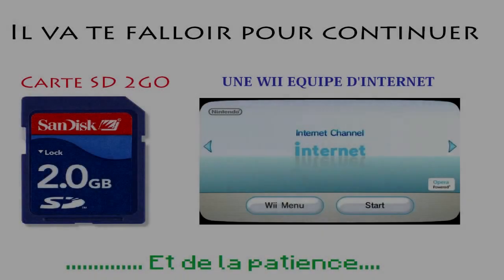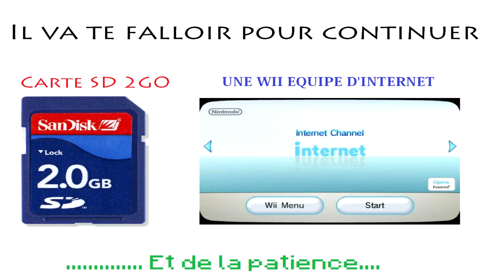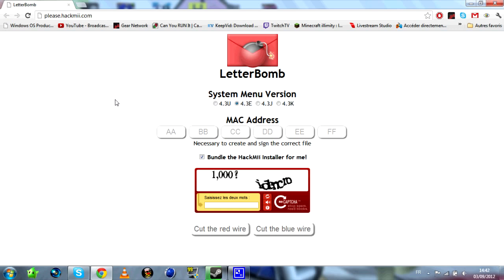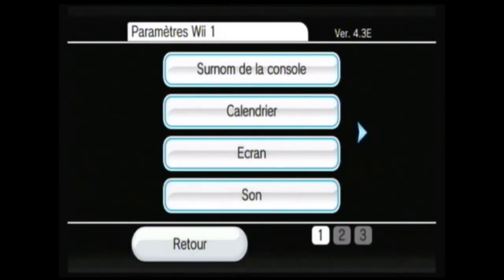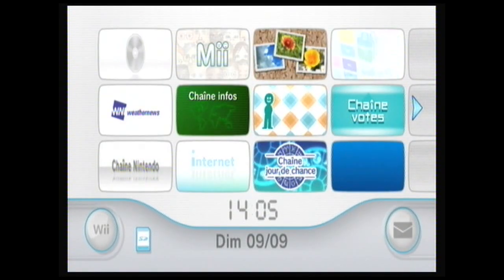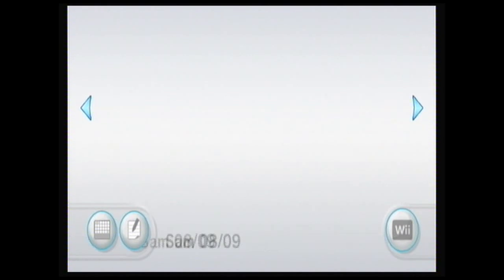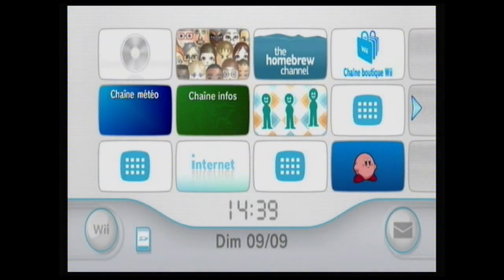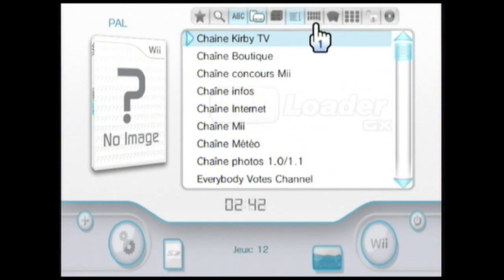Tuto : Hacker sa Wii pour lancer des jeux sur clé usb (4.3)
Tutoriel vidéo Photoshop en Français. Apprendre à créer un template de site Internet Portfolio minimaliste de A à Z. Cette formation Photoshop est destinée aux débutants / intermédiaires voulant se perfectionner sur le logiciel.

Nous commencerons par créer le template de la page d'accueil
- Mise en place d'un slider en full width qui affichera vos dernières créations
- 2 blocs d'articles qui affichera les 2 dernières actualités du blog
- Création d'un slider pour afficher les logos de vos clients / partenaires...
- Création du footer (pied de page)

En suite nous déclinerons la page à propos
- Mise en place d'un slider d'images
- Mise en situation de plusieurs barres de compétences qui seront animées en html5 et css3 lors du prochain tuto
- Mise en place d'une zone pour afficher les photos de l'équipe
- Création d'un sidebar à droite pour afficher les derniers projets / articles par exemple

Déclinaison de la page portfolio
- Création d'un filtre par catégorie
- Mise en place des projets en 2 colonnes
- Mise en situation d'un rollover sur une image

Déclinaison de la page single folio
- Mise en place d'un slider pour afficher plusieurs images par projet
- Mise en situation des boutons de partage
- Informations complémentaires de votre client (logo, nom, date, description, site web)
- Mise en place des projets similaires pour un meilleur linkage de votre site

Déclinaison de la page blog
- Création d'un listing de vos actualités
- Simulation d'un liker interne au site
- Simulation d'une pagination pour favoriser l'indexation des pages de vos articles

Déclinaison de la page single blog
- On se basera sur le même template de page que single folio

Déclinaison de la page contact
- Création d'un simple formulaire de contact
- Simulation avec un googlemap

Ce tuto peut être suivi à partir de la version CS5 de Photoshop. Si vous bloquez à une étape, n'hésitez pas à consulter ci-dessus, l'onglet besoin d'aide. Si vous avez aimé ce tuto, nous serions ravis de vous lire dans l'onglet commentaires.